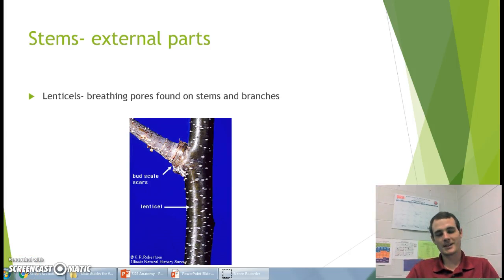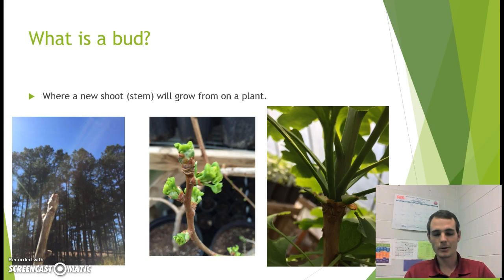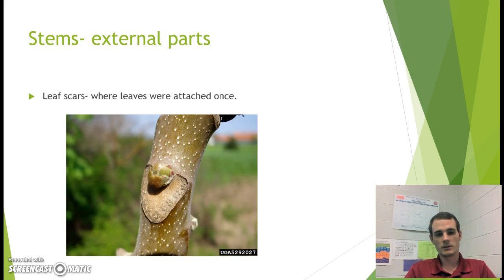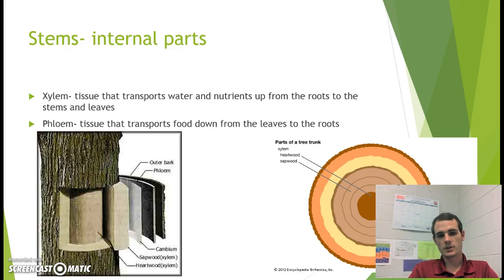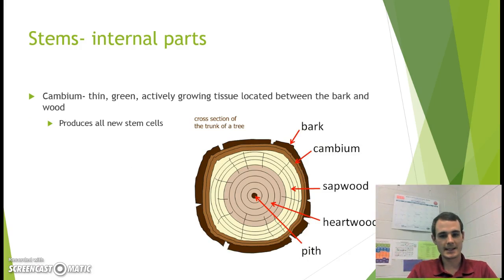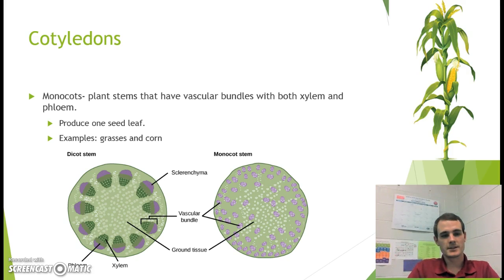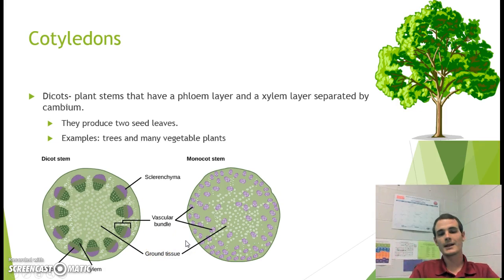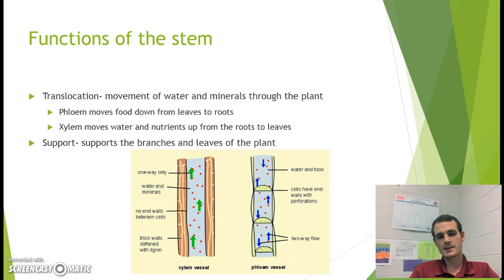3.02 Plant Anatomy Video 2